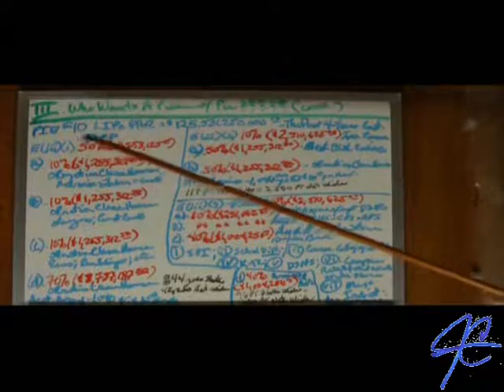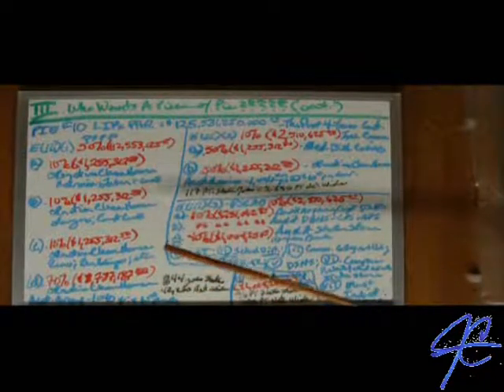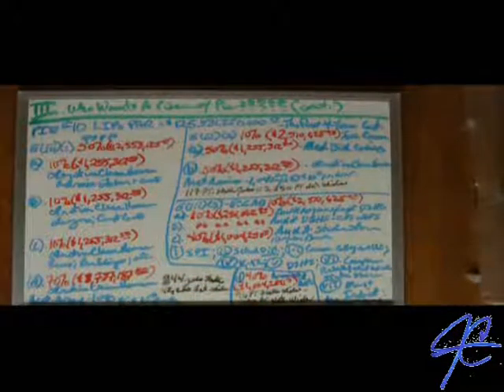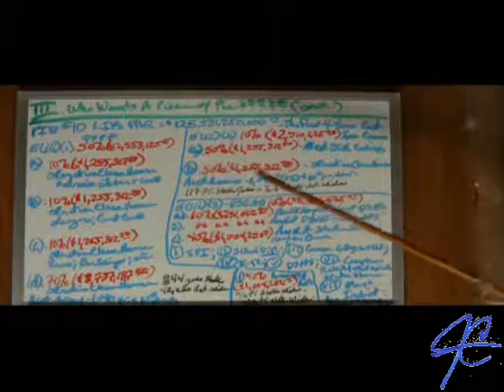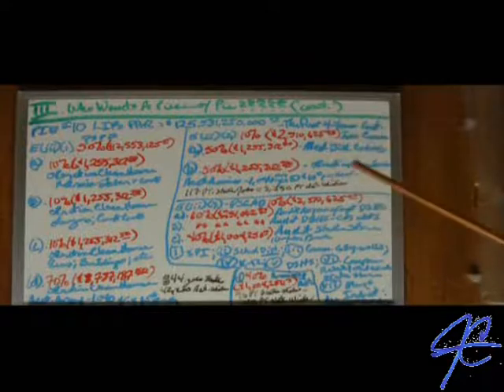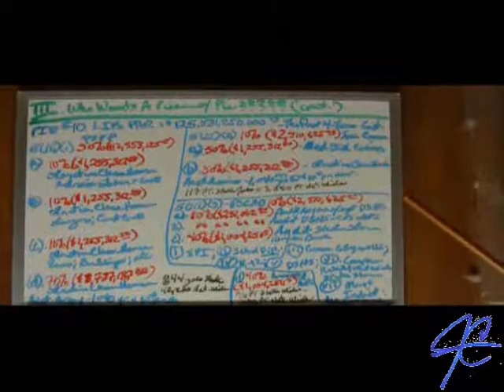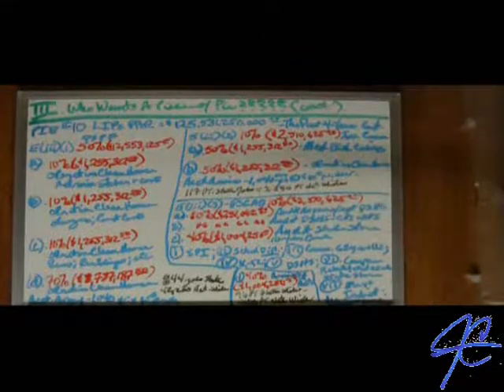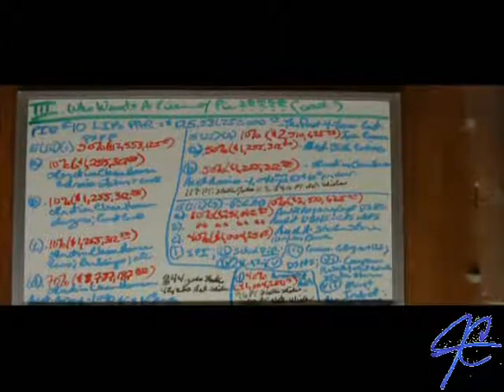TAP-ACT III - Sec III - PIE 10 - The FIRST 4-YEARS - Scene 04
PARTICIPATING STATES ("PS") - OPERATION CLEAN HOUSE:  STATE TROOPERS, LAWYERS, ACCOUNTANTS, here is where we create, implement and maintain ACCOUNTING ARMIES to go after the worst criminals of them all, those who sell out their own, who commit TREASON, The POLITICAL PIGS - starting with a massive audit of the Governor's Office then working through the legislator.  Now you have the MONEY & MANDATES to complete the tasks at hand.